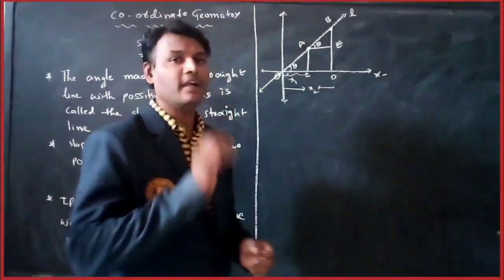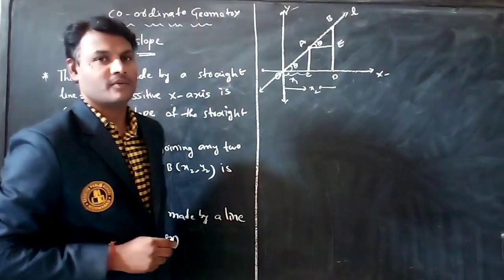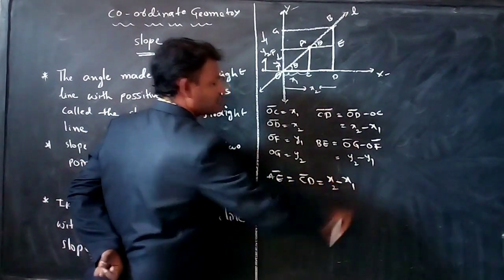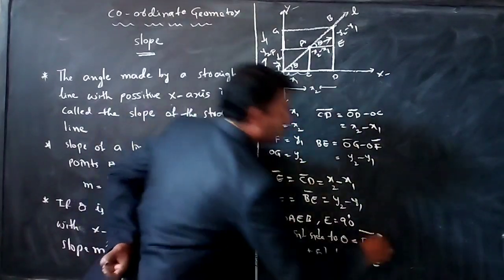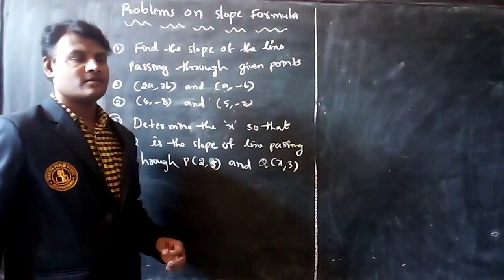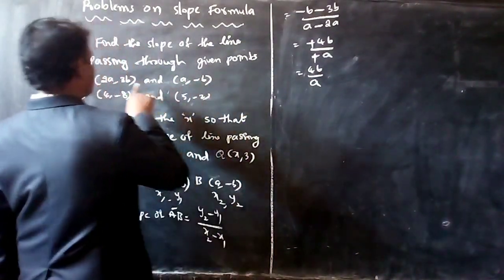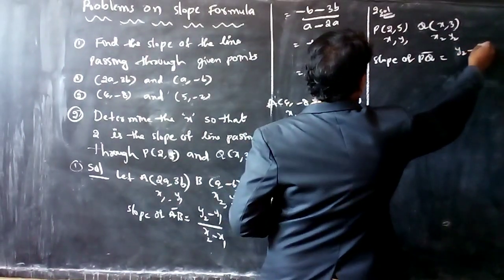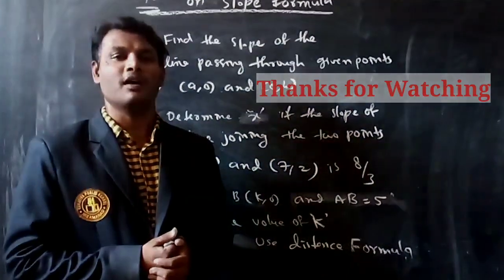CO-ORDINATE GEOMETRY | SLOPE | PART 3 | CLASS 10 MATHS | KAKATIYA PUBLIC SCHOOL NZB | Mr. JAGADEESH